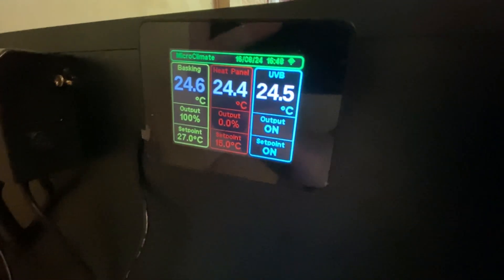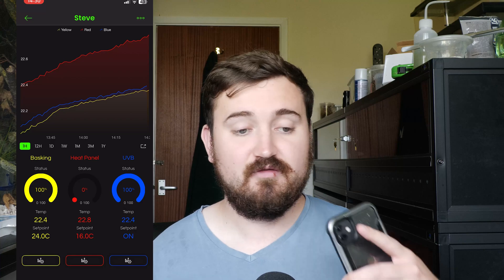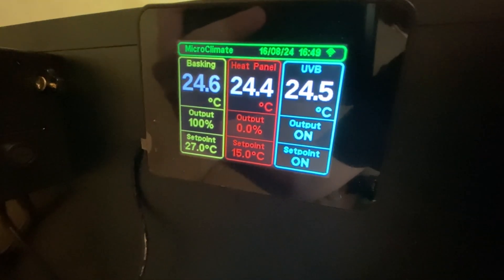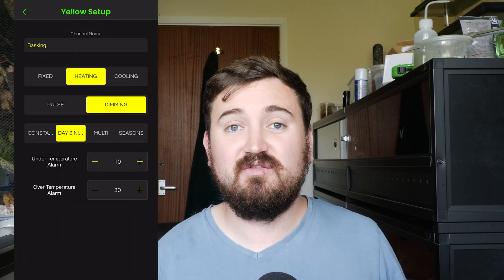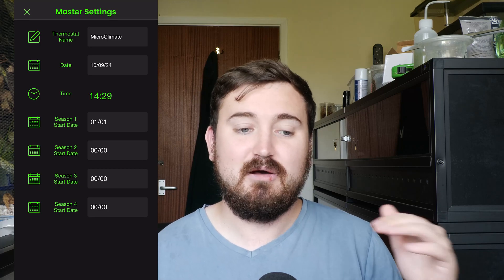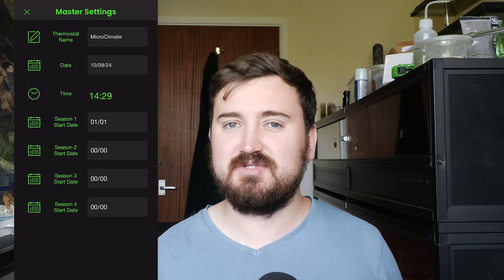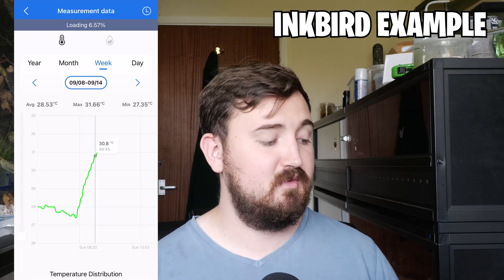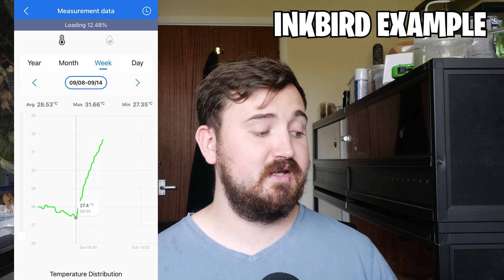Microclimate Evo Connected 3 Review! Best Thermostat for Reptiles?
Review of the  microclimate evo connected 3! This thermostat can function as a climate control system, reptile thermostat and data logger in one go! Is this the best thermostat for reptiles? Enjoy the review!